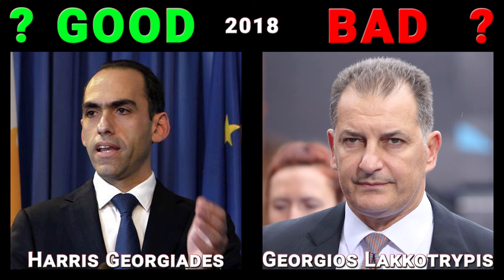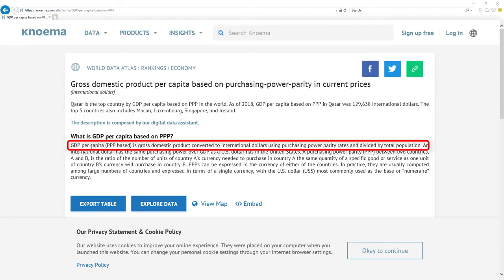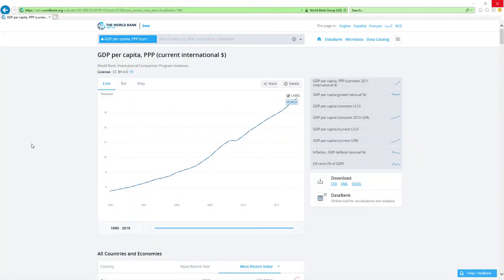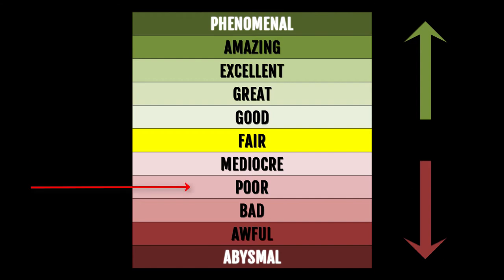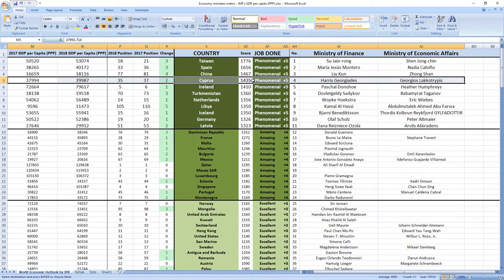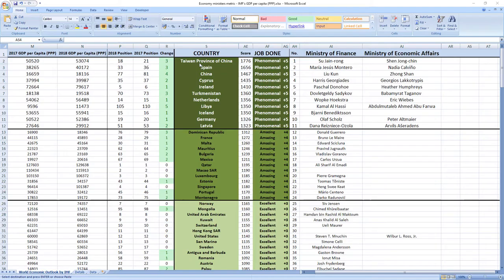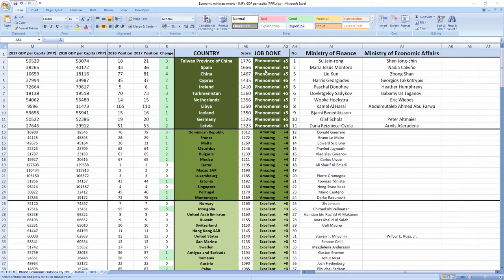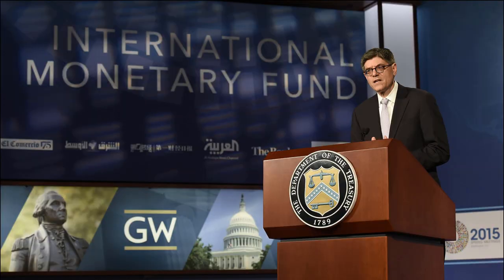Cyprus: HARRIS GEORGIADES & GEORGIOS LAKKOTRYPIS how GOOD or BAD they were in 2018? SURPRISING TRUTH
👉 FIND OUT NOW! How GOOD or BAD were Cyprus ministers in charge of finance and economy Harris Georgiades and Georgios Lakkotrypis in 2018?
⬇️ REVEAL the SECRET ⬇️
SECRETS REVEALED: Cyprus ministers related to finance and economy Harris Georgiades and Georgios Lakkotrypis in 2018 performed: PHENOMENAL.

Other videos you might like:
NICOS ANASTASIADES how GOOD or BAD was president of CYPRUS in 2018? SURPRISING TRUTH

TIMESTAMPS:
Metric explanation 0:20
Grades explanation 1:02
Harris Georgiades and Georgios Lakkotrypis 2018 performance 1:44
Best ministers 2:33

SUMMARY:
Wanna find out how your ministers in charge of finance and economy Harris Georgiades and Georgios Lakkotrypis performed in 2018?

In a few moments I will reveal you the real truth so pay close attention.
We will analyze only the single most important metric to determine how successful ministers were.

Now:
IMF stands for international monetary fund and this organization is the most relevant data source in the world.
Based on those factors all ministers get grades.
Grades are: Phenomenal which is the best, Amazing, Excellent, Great, Good, than Fair which is neutral, Mediocre, Poor, Bad, Awful, and Abysmal which is the worst.
If country dropped ranking from last year ministers can't get positive grade.

Cyprus ministers in charge of finance and economy Harris Georgiades and Georgios Lakkotrypis in 2018 performed, drumroll: PHENOMENAL.

You can best visualize it by seeing how high this red arrow is.
And now a few numbers.

Cyprus was ranked 37th in 2017 which is high and in 2018 they gained 2 places to 35th place.

So as you can see it's PHENOMENAL job, your ministers are making you richer.

If you now want to see how leader of Cyprus president Nicos Anastasiades performed in 2018 click the link in top right corner.

Bye